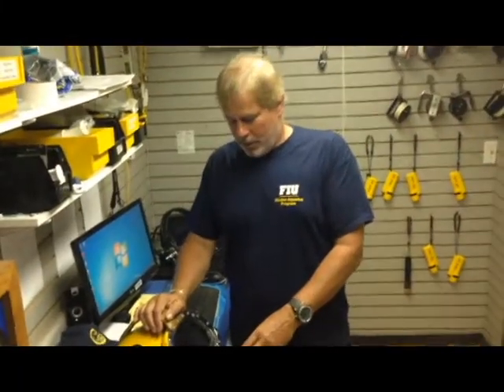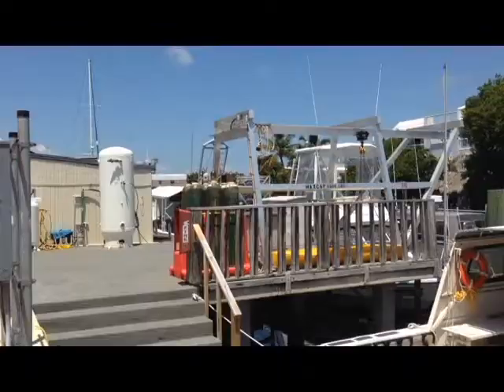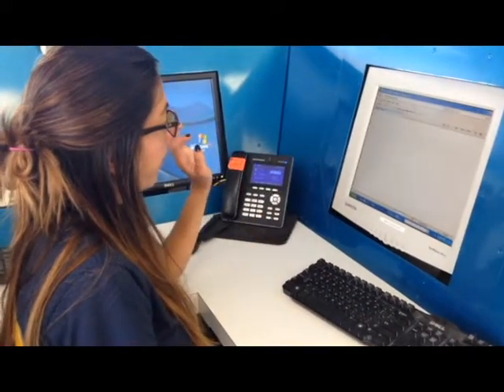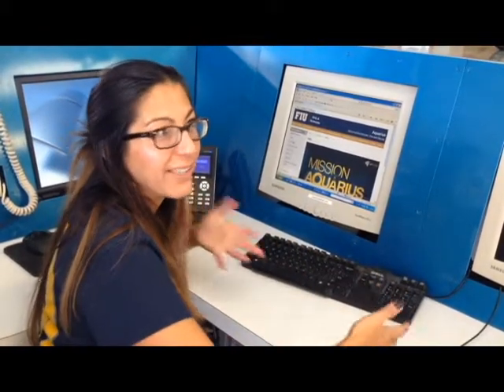NASA in the Keys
NASA practicing landing on a asteroid in the upper keys.